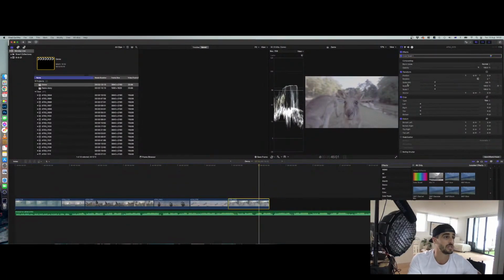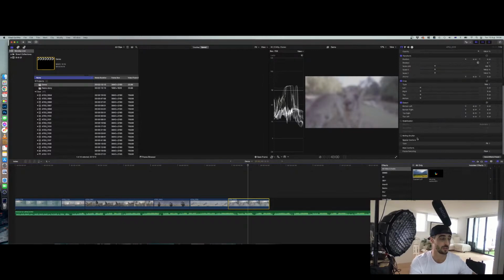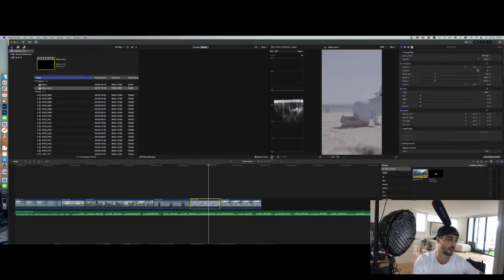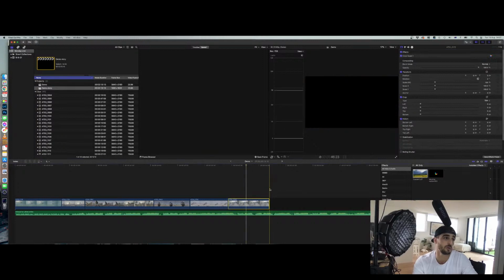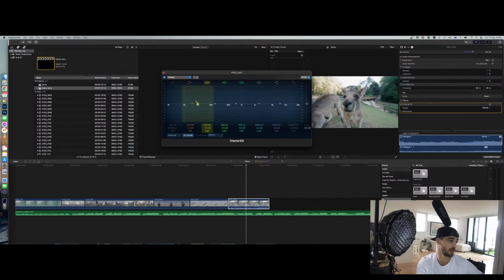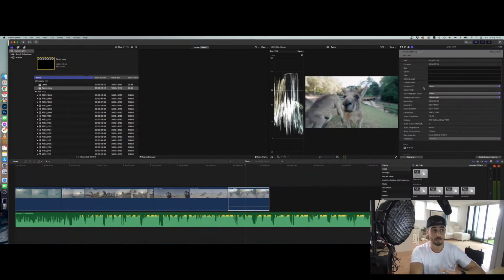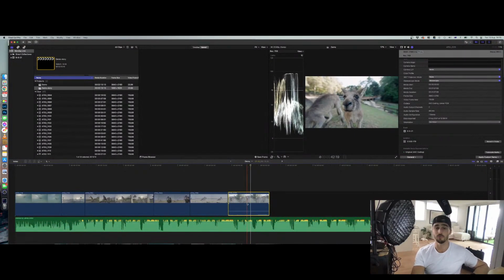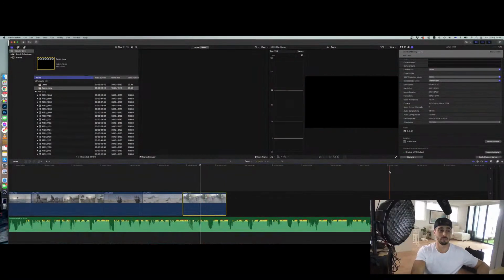Final Cut Pro from start to finish (Tutorial part 2)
Due to popular demand, we are talking Final Cut pro from start to finish. Feel free to jump in the comments, say hello and ask questions, this is why I do these lives, to interact with you guys!

I know we barely scratched the surface in this stream, we'll go a bit deeper in the next video!

Gear I recommend:
This is a great way of supporting my youtube channel if you enjoy my content! And my promise is, I'll re-invest all the money to bring you more quality content! Thank you :)

My editing monitor
My editing storage drive
My go-to camera
My favorite wide-angle
My go-to lens for everything
My microphone